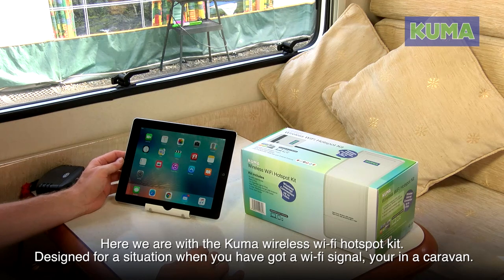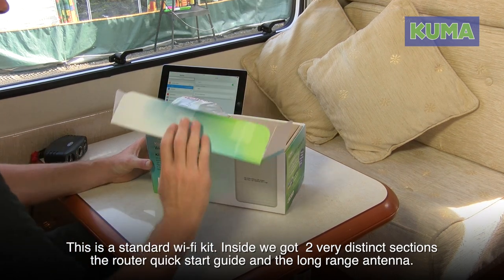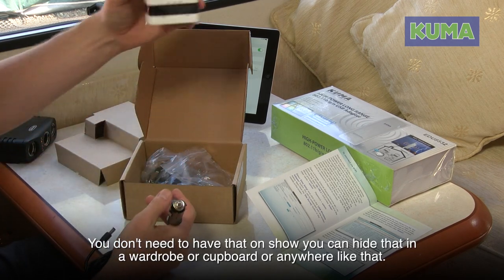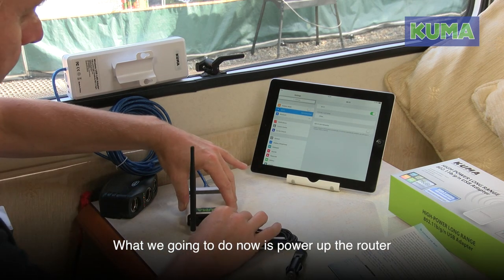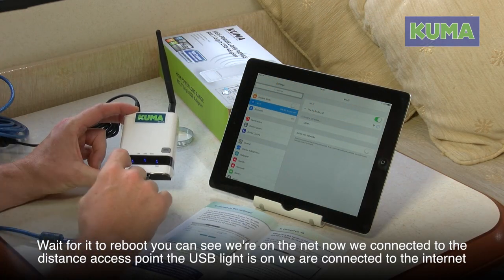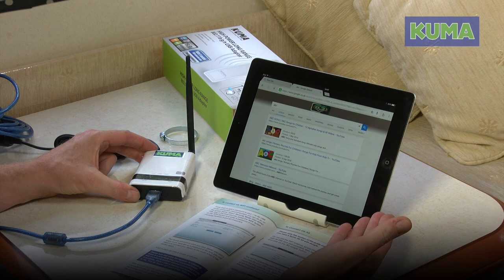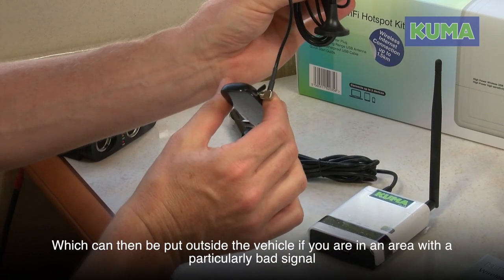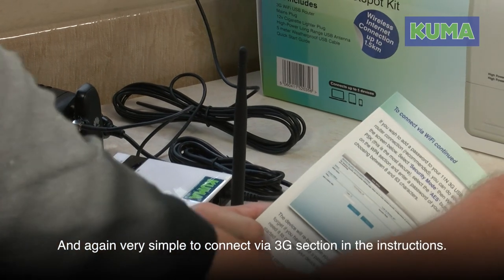Motorhome Kuma Wifi Kit V1 Router & Booster Setup | Unboxing Caravan Wifi Receiver Kit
In this video, learn how to catch any external WIFI signal and boost it at full strength hassle free with our KUMA WIFI package that offers a complete solution.  Whether you are in caravan, motorhome or canal boat, Caravan WIFI router setup helps you create your own secure wireless network while sharing the boosted connection with up to 5 devices. "Unboxing caravan wifi kit" explains how Kuma WIFI receiver for caravans can find any available Wifi network up to 1.5km range and the KUMA repeater then rebroadcasts it to inside your caravan, boat, horsebox or motorhome. Providing motorhomewifi with ease